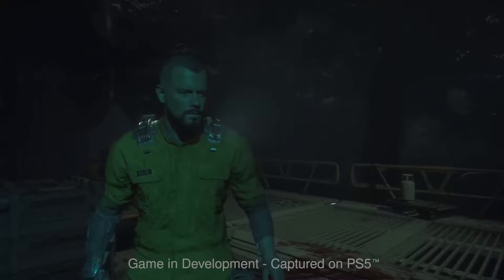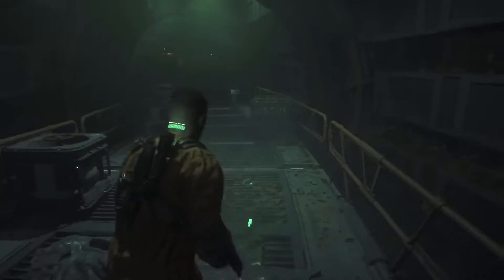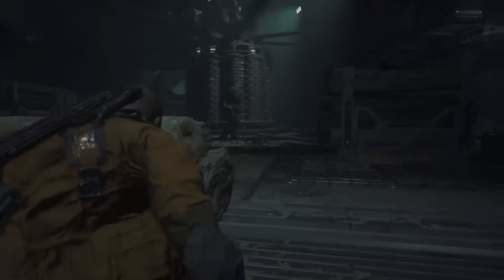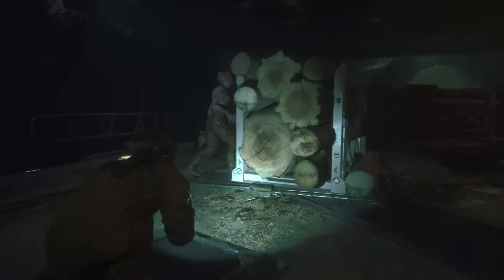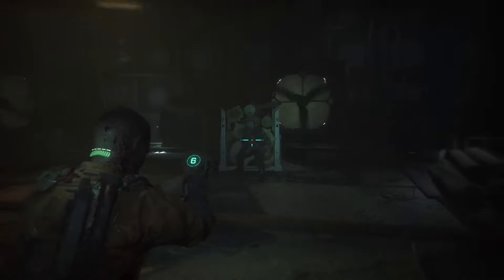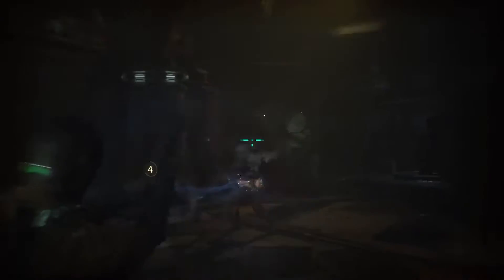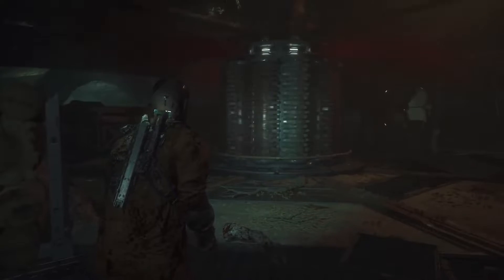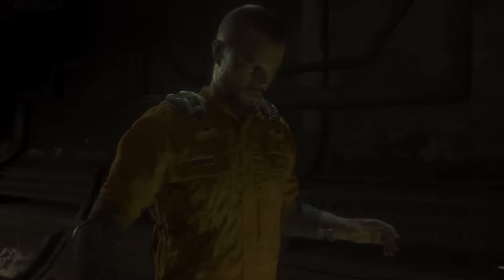The Callisto Protocol's Pre-Order Bonuses and Special Editions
The Callisto Protocol is one of the most highly anticipated upcoming horror games of 2022. Developer Striking Distance Studios is effectively building a love letter to the original Dead Space, and using the power of new-gen technology to fill the void in the survival horror genre. You'll be fighting to survive in the The Callisto Protocol, against the mysteries lurking within the shadows on the dead moon of Jupiter, and with the horrors locked within the walls of the Black Iron Prison.

The Callisto Protocol is a gruesome and gory third-person survival horror game with stomach-churning levels of dismemberment, awesome sci-fi locations, and some out of this world weaponry.

Striking Distance Studios' The Callisto Protocol launches in December, and the survival horror game has fans of the Dead Space series excited for Glen Schofield's latest horror adventure. Gamers have more than just the base game to look forward to, as there are a wealth of editions of The Callisto Protocol available for purchase, with each giving players different in-game bonuses and even some collectibles.

Set inside the Black Iron Prison on Callisto, a moon of Jupiter, The Callisto Protocol is a futuristic horror game that places players in the role of Jacob Lee, an inmate inside the maximum security facility. When an outbreak begins transforming his fellow inmates into monsters, fans must help guide Jacob through Black Iron while adapting their combat techniques to account for the evolving nature of the enemies they face in the third-person adventure. Similar to the Dead Space series, The Callisto Protocol is full of creative and gory death scenes for Jacob, with Striking Distance even going so far as to creating an achievement for seeing all the death scenes in the game.

The Standard Edition of The Callisto Protocol transports players to Callisto in 2320 on December 2 with the Day One Edition of the game.

For the PS4 and Xbox One, The Callisto Protocol Standard Edition will set players back $59.99 USD and get them in the action on December 2, while fans playing on the PS5 or Xbox Series X/S will have to pay a little more for the next-gen version which retails at $69.99 USD. PC players can find The Callisto Protocol on Steam for $59.99 USD, and all players that pre-order the Standard Edition of the game will receive the Retro Prisoner Skins digital customization item, regardless of which platform they purchased the game on.

Fans who want to really dive in and bring home some collectibles to commemorate the launch of The Callisto Protocol can throw down some cash for the Collector's Edition of the game, which is a Gamestop exclusive. Given that it is one of the most anticipated games of the Fall 2022 season, there will undoubtedly be some fans willing to spend the $239.99 for last-gen or $249.99 USD for current-gen in order to get all the collectible goodness The Callisto Protocol has to offer.